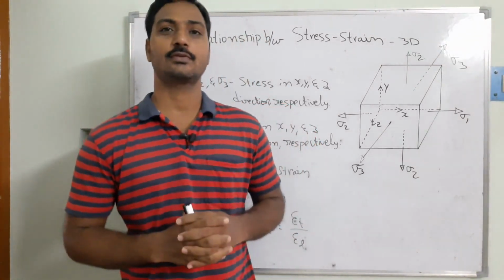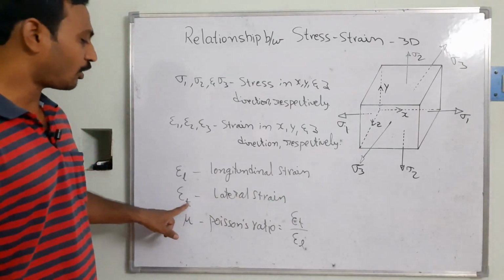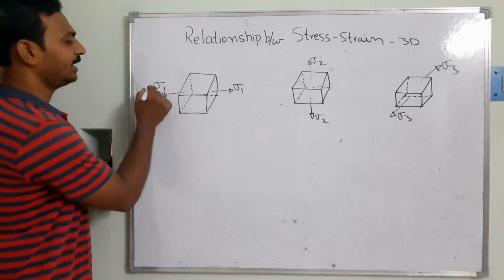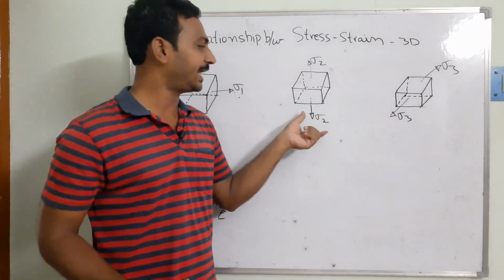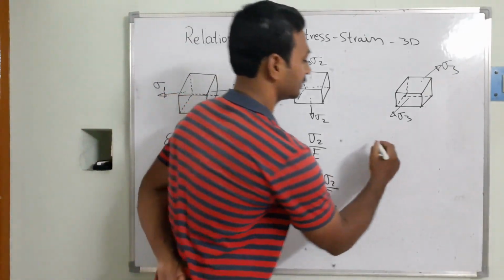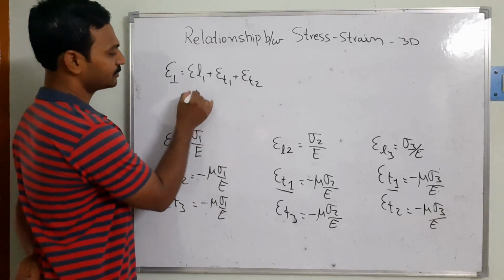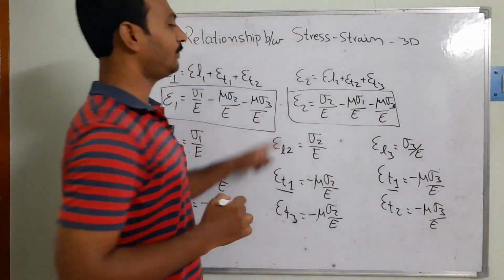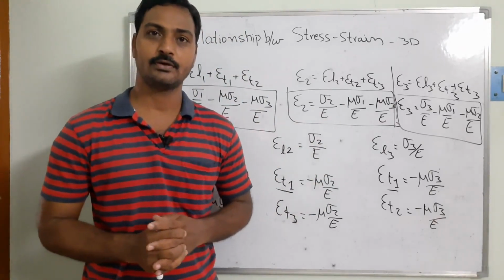Stress-Strain relation in 3D Member Subjected to Three Orthogonal Normal Stresses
In this video lecture develops the relationship between the stress ans strain when it experiencing the three orthogonal normal stresses. Consider each strains produced by each stress separately and apply the principle of super position.